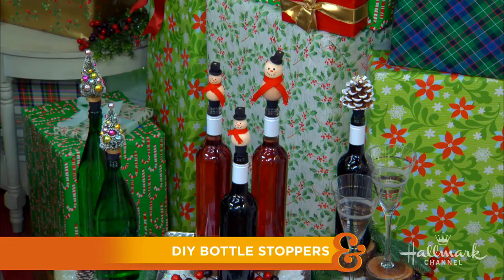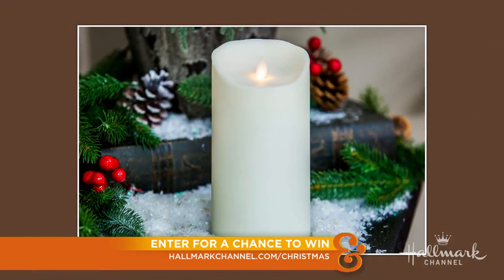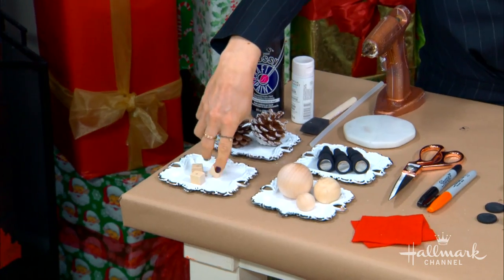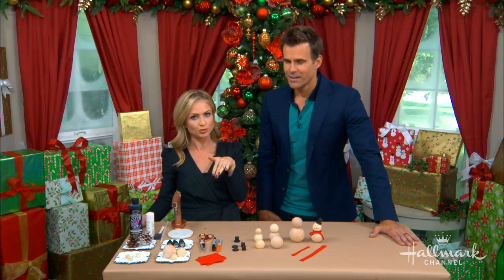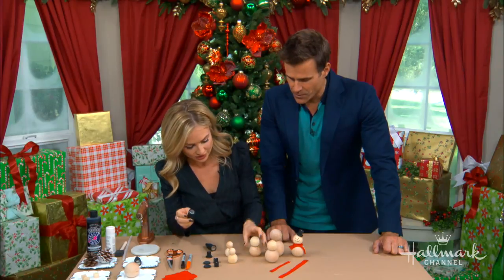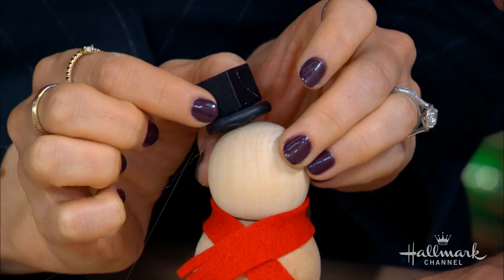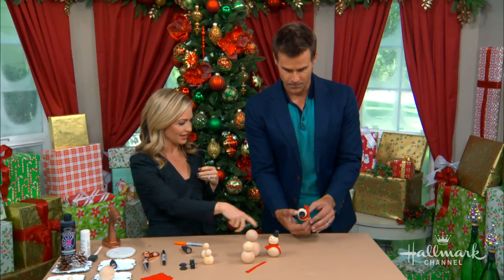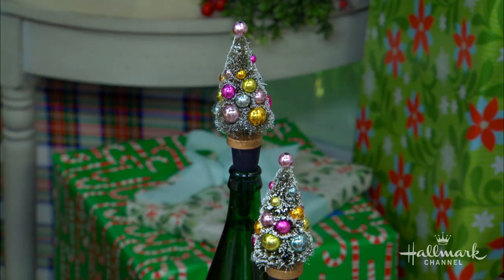DIY Bottle Stoppers - Home & Family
Maria Provenzano is in the Christmas Corner, showing you how to make your own bottle stoppers.